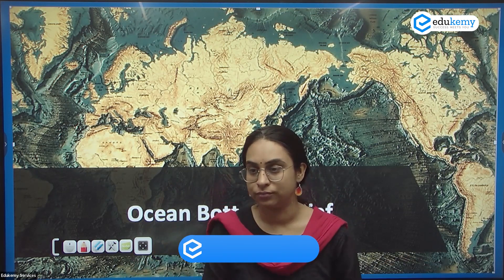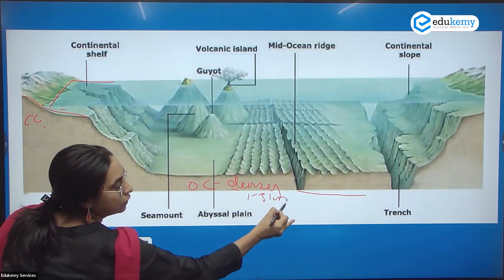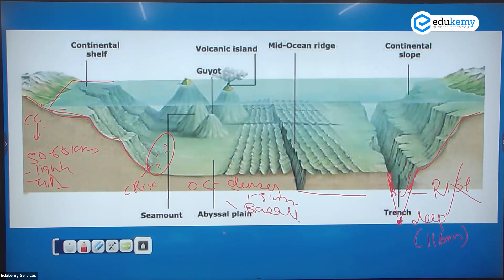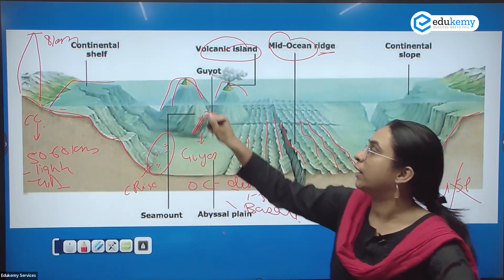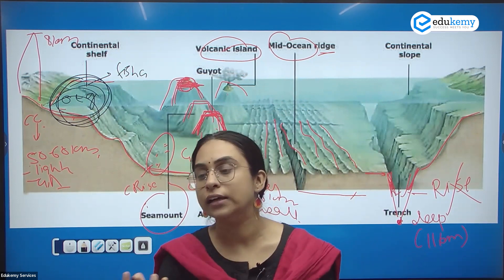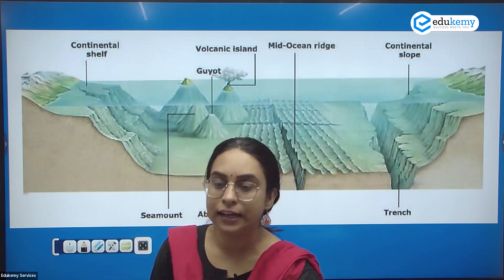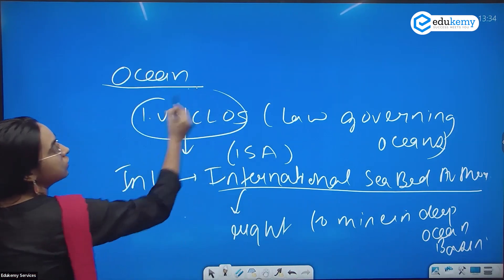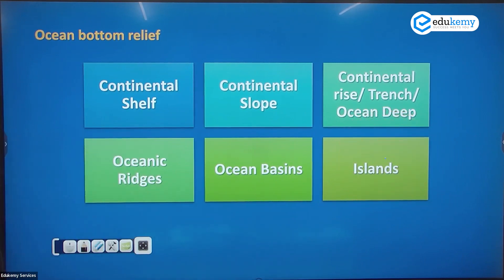Ocean Bottom Relief | Geography NCERT | Dimple Nankani | Edukemy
The ocean water conceals a considerable variety of landscapes very similar to its counterpart on the continents. There are mountains, basins, plateaus, ridges, canyons and trenches beneath the ocean water too. These relief features found on the ocean floor are called ocean relief or submarine relief.

The Ocean basins are broadly divided into four major sub-divisions. They are: Continental shelf, Continental slope, Abyssal plains, The ocean deeps.

In the video, Dimple Nankani (Faculty, Edukemy) outlines the Ocean Bottom Relief in the Geography NCERT series in detail.

- 51 UPSC qualifiers in Final Merit List (UPSC CSE 2020) & 71 Selections in UPSC CSE 2021.
- 7 Edukemy students in the top 100 (UPSC 2020) and 6 students in the top 100 (UPSC 2021)
- 50% questions hit rate in mains.
- 80+ years of cumulative teaching experience.
- India's Best-in-class Faculty.

For Daily Updates and Study Material:
2. Be Exam Ready by Practicing Daily MCQs
3. Daily Newsletter - Get all your Current Affairs Covered
4. Mains Answer Writing Practice